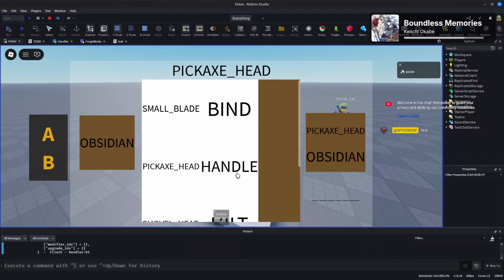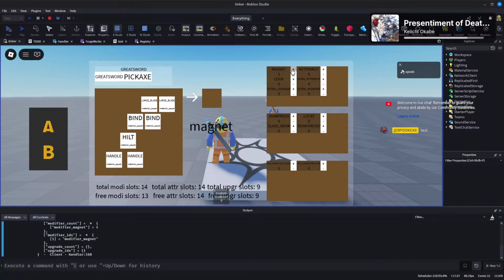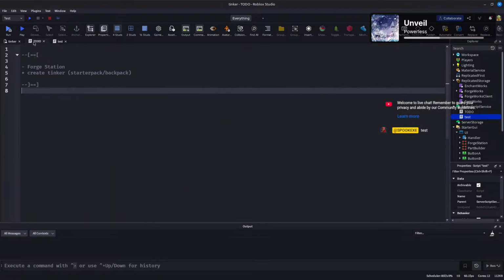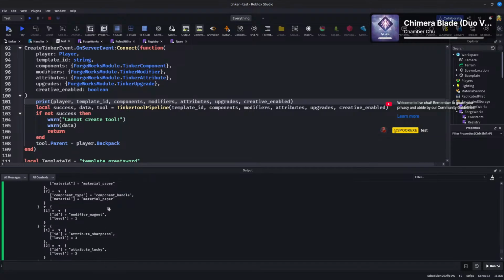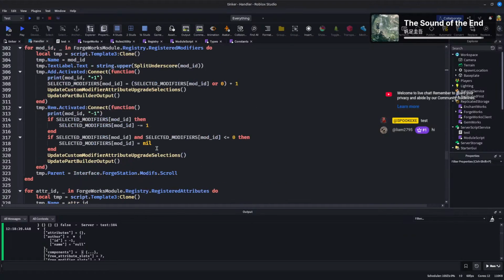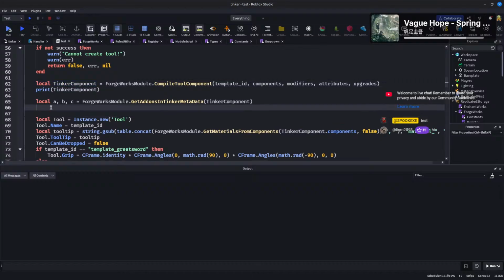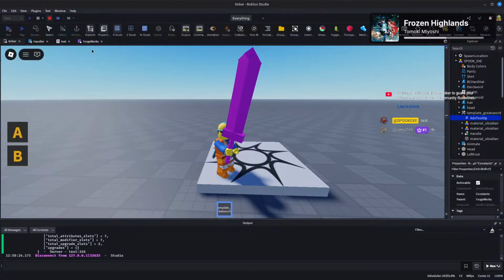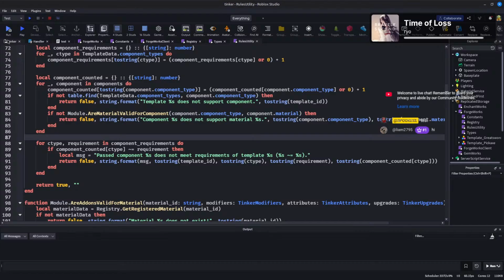Roblox RPG Systems - Forge System (Tinker Construct Style) - Part 2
Implementing different RPG systems into Roblox! All code available in the discord server.

This Forging system works closely to how Tinkers Construct, the Minecraft mod, operates with individual tool pieces that you combine in workstations to create the final tool.